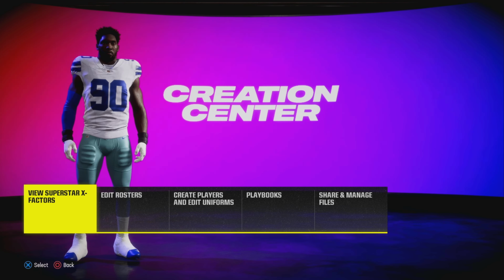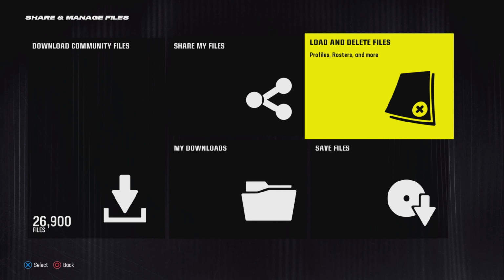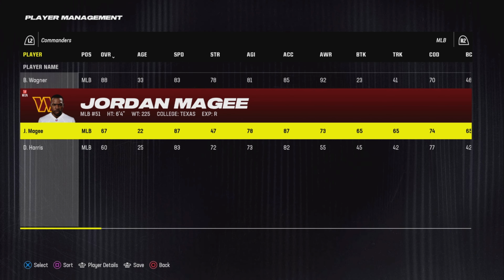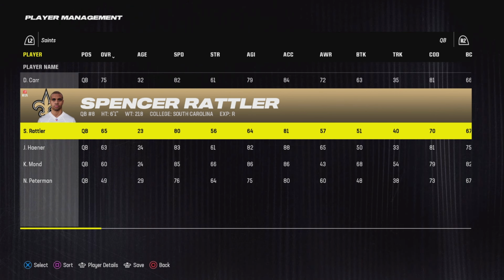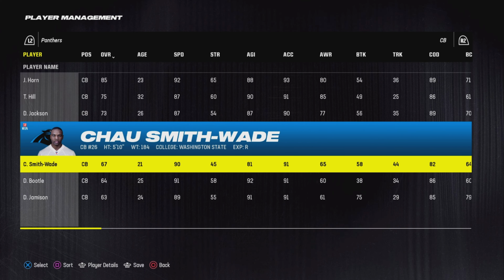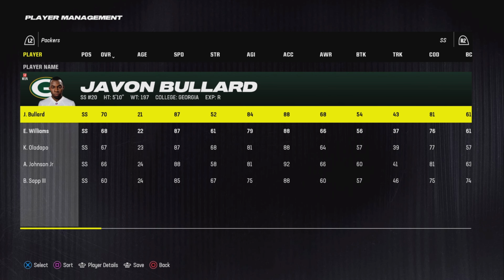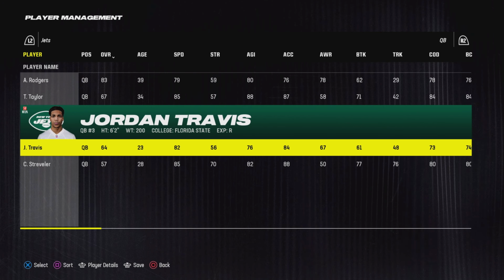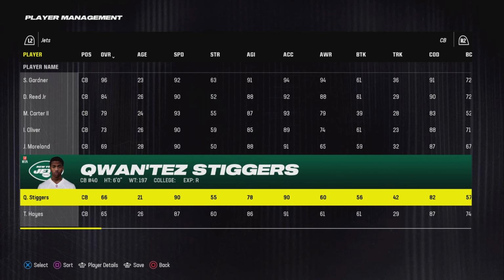Madden 24 Roster Update Guide 2024 NFL Draft 5th Round Rookies Picks 136-176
Welcome back to the #1 roster on PS5 my 2024 NFL Draft Madden 24 Roster Update. With the 2024 NFL Draft underway franchise players want to play with the new rookies.  But they don’t want to wait until next year's game, it is only 3 months away at this point but still. I want to play with the new rookies as well, so let's go over some stuff and get into why you are here.  I will be putting out a video everyday or so talking about all the rookies getting made, ratings, equipment, & why their portrait doesn’t look like them.  So ratings will be based on when they are picked & less on how I like them only seems fair.  Now it is difficult to look at every recruit & make accurate predictions on what they should be so with that being said please be patient and respectful.  Equipment will be based on what images I find of them and what they seemed to wear the most, I will try to give them their college number or one that best fits them.  Now you may be saying why will the portrait not look like them well, I base it off of how they look with their helmet on and size of their helmet because you will see their helmet more than their face. So helmet size and look of the helmet on the body is more important than the portrait on the roster.  If you want to have a discussion about any of this stuff let me know & I might make some changes.  If you need any info on any of the teams I will also be making team previews once I get all of this done.  If you have any questions, comments, or concerns let me know down below & I will try to get to you as soon as possible.

PSN ID: GreenMachineSam

Madden24RosterUpdate
Madden25RosterUpdate

I’m Out . . . Peace

Every QB K & P, have their own dedicated overall separate from the draft themselves. Starting at 75 and working their way down 15 overalls so
* is QB K P so special OVR to not break game
Pick 1 75*                                Pick 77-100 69
Pick 2 74*                                Pick 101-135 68
Pick 3 73*                                Pick 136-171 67
Pick 4 81                                  Pick 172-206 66
Pick 5-6 80                              Pick 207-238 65
Pick 7 79                                  Pick 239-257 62
Pick 8 72*
Pick 9 79
Pick 10 71*
Pick 11 78
Pick 12 70*
Pick 13-15 77
Pick 16-18 76
Pick 19-22 75
Pick 23-27 74
Pick 28-32 73
Pick 33-42 72
Pick 43-54 71
Pick 55-76 70